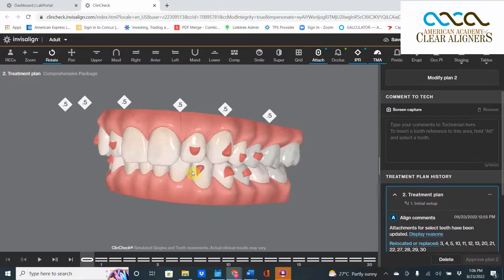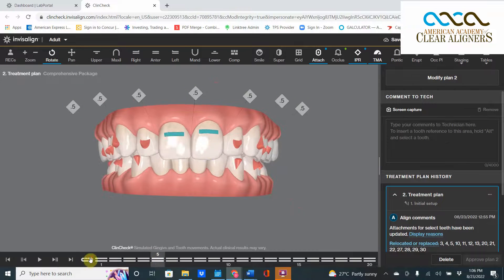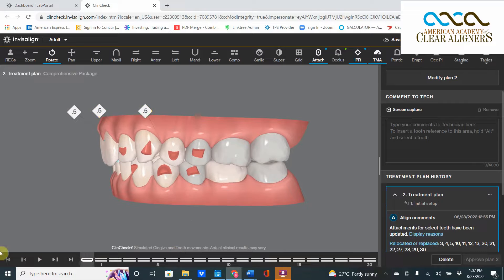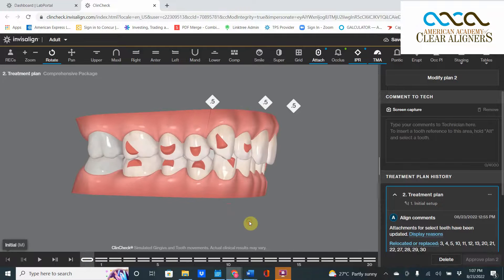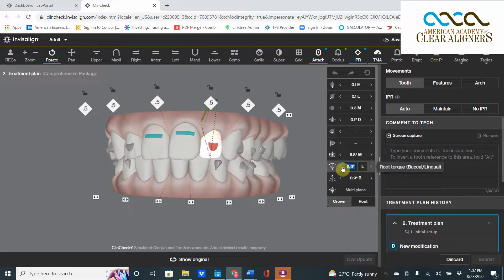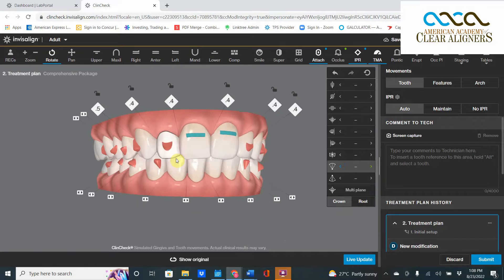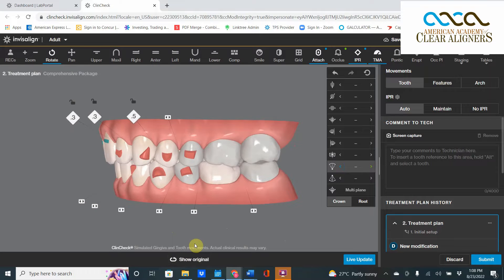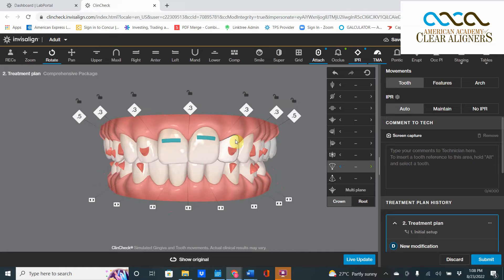Invisalign Clincheck Theater Thursday: Lingual Root Torque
If you are looking for the ultimate Invisalign Clincheck tutorial, then watch for this weekly Clincheck Theater Thursday tutorial series to learn everything  you need to know about the Invisalign Clincheck and how to master the art and science of designing beautiful smiles with clear aligners.

This week in Clincheck Theater 🎥 Thursday we discuss Lingual Root Torque and how to avoid refinements.

Want to see more AACA Invisalign Clincheck Theater Thursday Tutorial videos? Curious about adding Invisalign clear aligners to your dental practice? Join the AACA and become part of the fastest growing association of general dentists in the world.